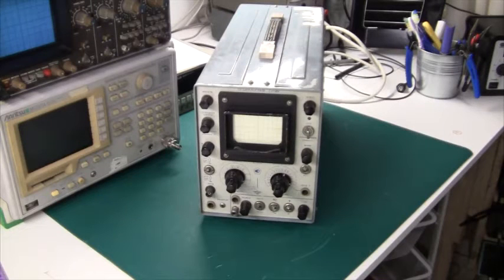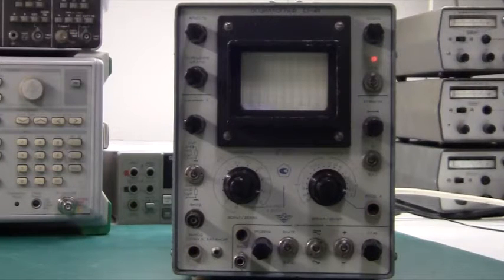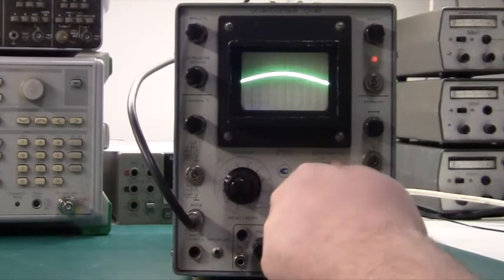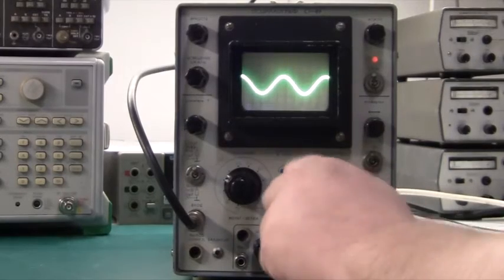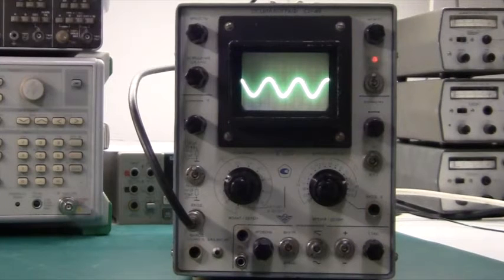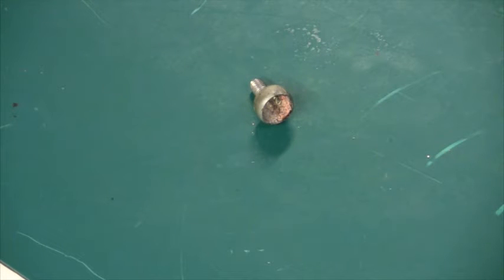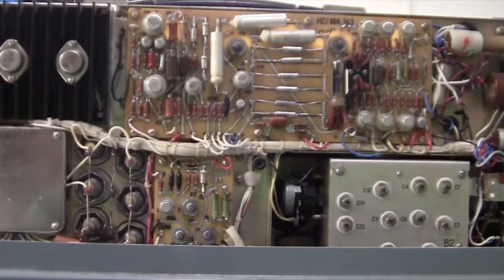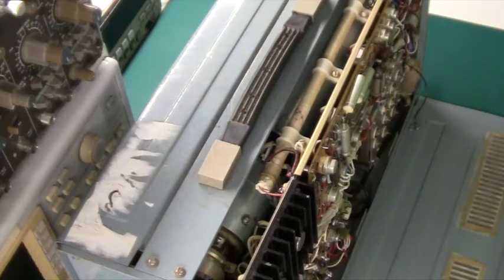Tear-down of Soviet C1-49 Oscilloscope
Today I do a tear-down of a Soviet C1-49 oscilloscope from 1979.